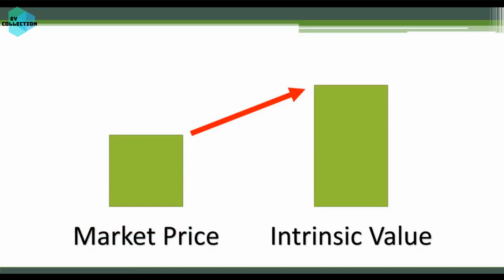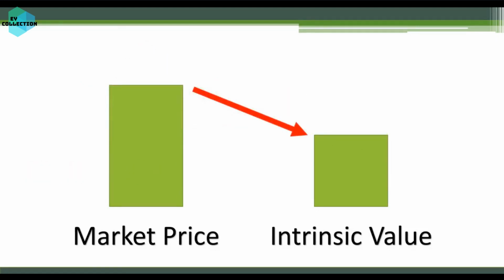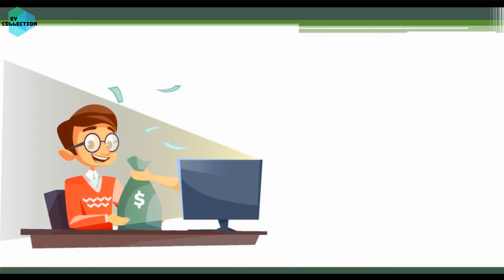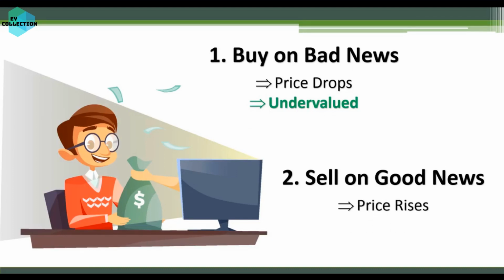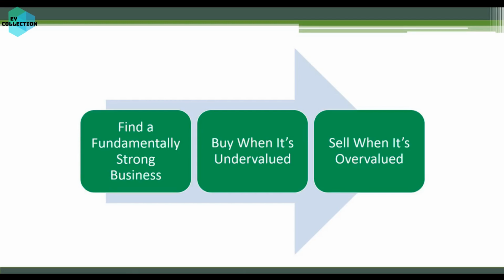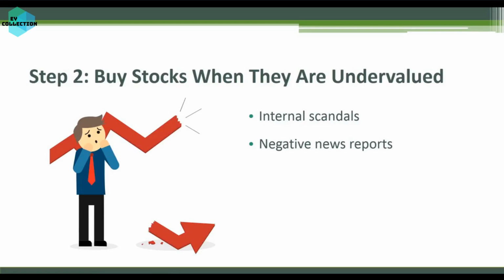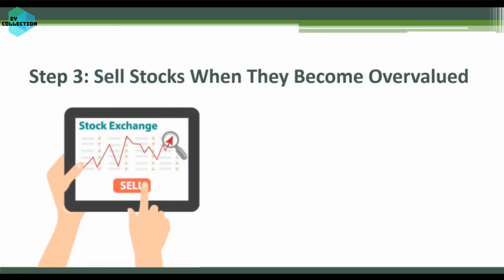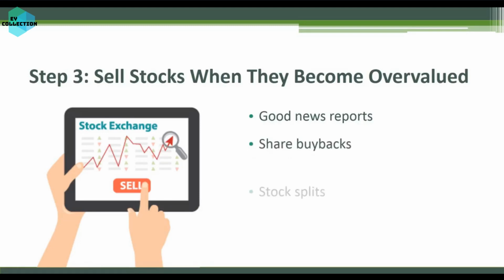FUNDAMENTAL IN VALUE INVESTING - Investing in a Nutshell (Part 1)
Investing is only complex when you are not well informed. At Quick Thick we help you to make learning easier, quicker and effective.  Having right mindset is also very important when your trade or invest. We have put toget a Neuro Linguistic Programming (NLP) to help you becoming successful in everything you do.

THE RISK OF LOSS TRADING SECURITIES, STOCKS, CRYPTOCURRENCIES, FUTURES, FOREX, AND OPTIONS CAN BE SUBSTANTIAL. INDIVIDUALS MUST CONSIDER ALL RELEVANT RISK FACTORS INCLUDING THEIR OWN PERSONAL FINANCIAL  SITUATION  BEFORE  TRADING.  TRADING  INVOLVES  RISK  AND  IS  NOT  SUITABLE  FOR  ALL  INVESTORS. WEALTHY EDUCATION ENCOURAGES ALL STUDENTS TO LEARN TO TRADE IN A VIRTUAL, SIMULATED TRADING ENVIRONMENT FIRST, WHERE NO RISK MAY BE INCURRED. STUDENTS AND INDIVIDUALS ARE SOLELY RESPONSIBLE FOR ANY  LIVE  TRADES  PLACED  IN  THEIR  OWN  PERSONAL  ACCOUNTS.  WEALTHY  EDUCATION,  IT'S  TEACHERS  AND AFFILIATES,  ARE  IN  NO  WAY  RESPONSIBLE  FOR  INDIVIDUAL  LOSS  DUE  TO  POOR  TRADING  DECISIONS,  POORLY EXECUTED TRADES, OR ANY OTHER ACTIONS WHICH MAY LEAD TO LOSS OF FUNDS.